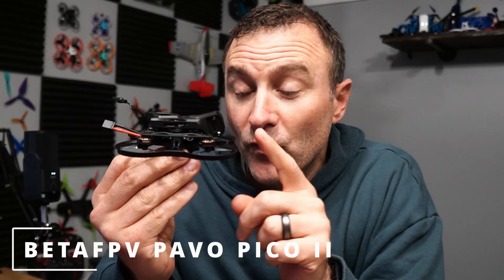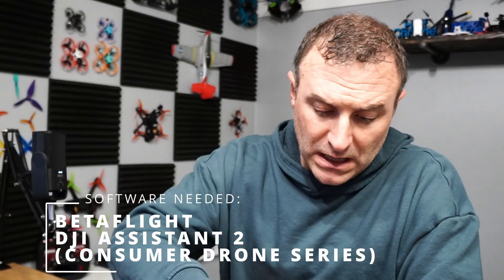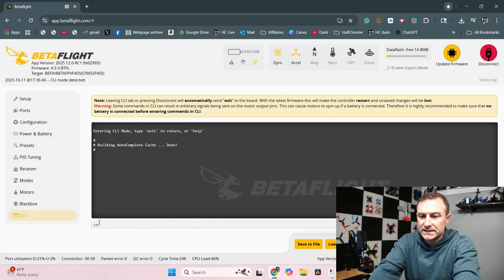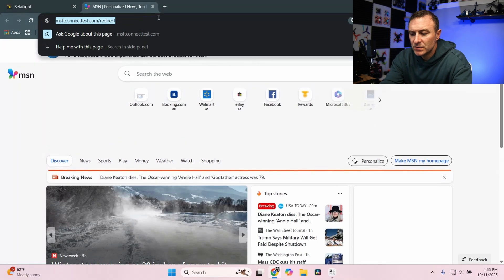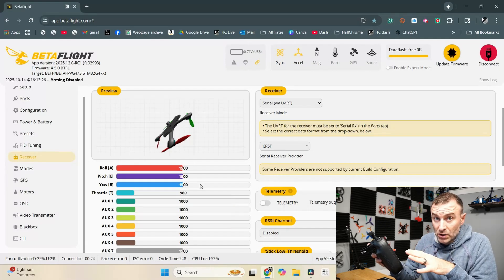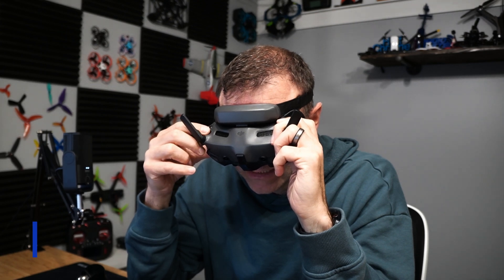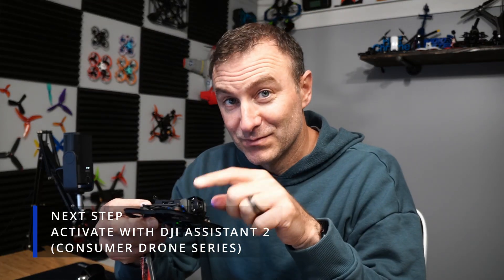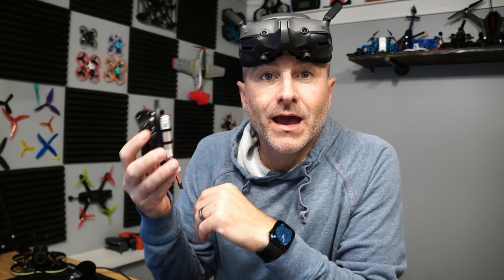Complete DJI O4 Setup Tutorial for FPV Drones (BetaFlight + ExpressLRS)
Learn how to set up, bind, and activate the DJI O4 Air Unit on the BetaFPV Pavo Pico 2 (or any drone using the same system).
Jack from Half Chrome walks you through connecting to BetaFlight, configuring ExpressLRS, pairing your DJI Goggles 3, and activating your air unit with DJI Assistant 2 (Consumer Drone Series).

🛒 DJI O4 Air Unit (Light) – Find on Amazon

🎥 More FPV build guides, DJI tutorials, and Half Chrome drone reviews every week!

👍 Like this video if it helped you get your DJI O4 Air Unit working!
💬 Comment your setup or issues below — Jack answers FPV questions daily.

00:00 – Installing the DJI O4 Air Unit on the Pavo Pico 2
00:22 – What You’ll Need (radio, goggles, cables, BetaFlight)
00:40 – Connecting to BetaFlight and Initial Setup
01:22 – Basic Configuration Checks and Air Mode Settings
02:05 – Setting Crash Recovery and Mode Preferences
02:36 – ExpressLRS Setup and Binding Phrase (“Half Chrome”)
03:29 – Checking Radio Response and Channel Map
03:53 – Pairing the DJI Goggles with the Air Unit
04:27 – Switching Goggles to DJI O4 Mode
04:55 – Pairing Air Unit and Goggles (activation required)
05:29 – Using DJI Assistant 2 to Activate the Air Unit
05:57 – Cooling Tip (Use a Fan to Prevent Overheating)
06:14 – Final Steps and First Flight Connection

Best Toy/Gift Drone $100-WF40
Best Beginner Drone: $200 Neo
Best Mini Drone $750- Mini 4 Pro
Best FPV Cinewhoop $1100- DJI Avata 2
Best overall drone: DJI Air 3S

Osmo Action 5
Insta360 Go 2